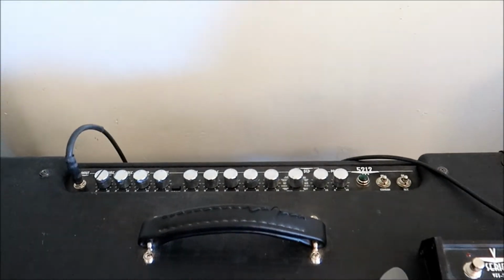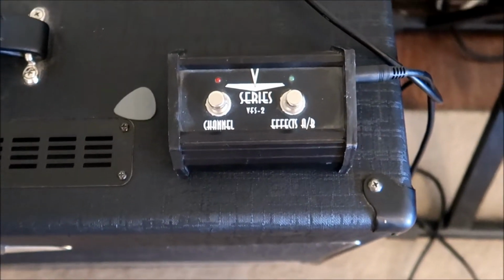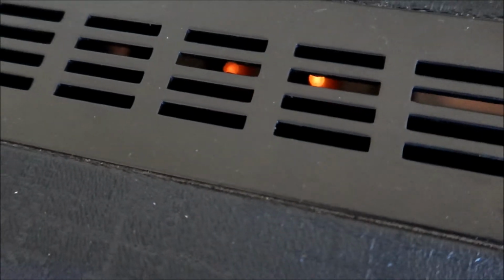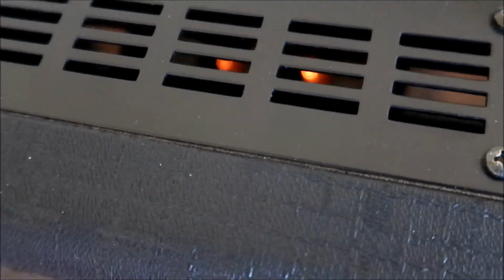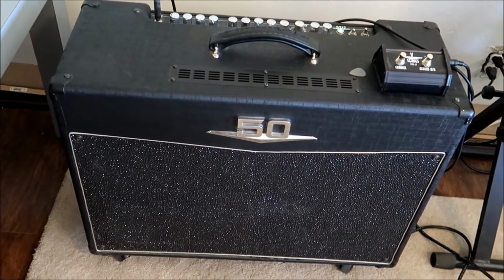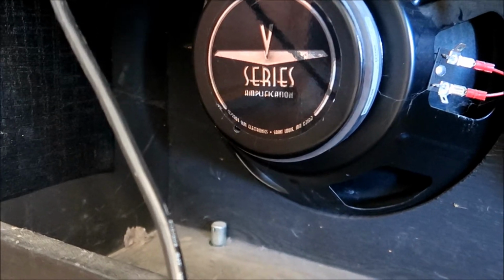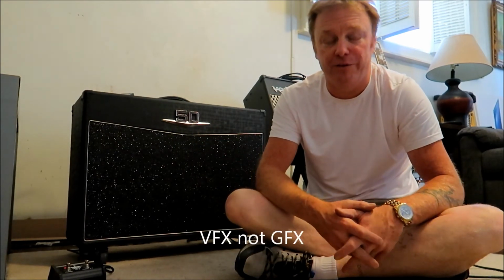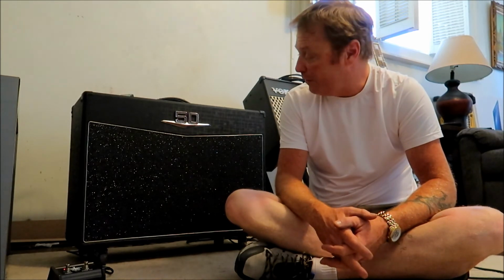Crate vfx 5212 Tube Amp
Picked up a Crate VFX 5212 Tube Guitar amp. made in USA.